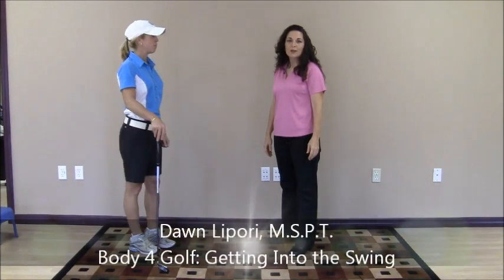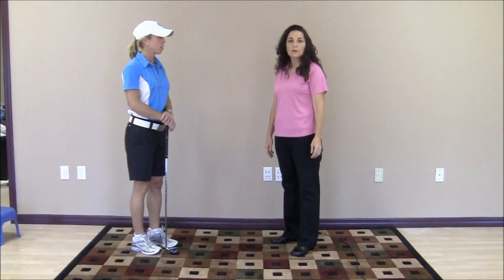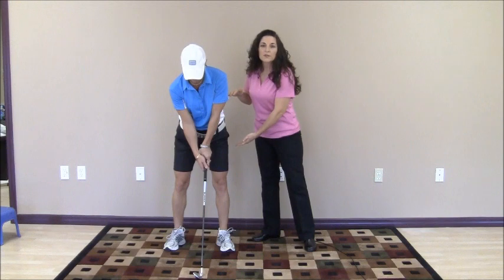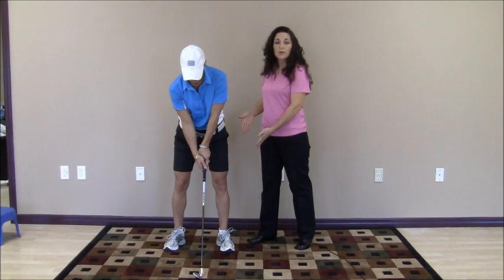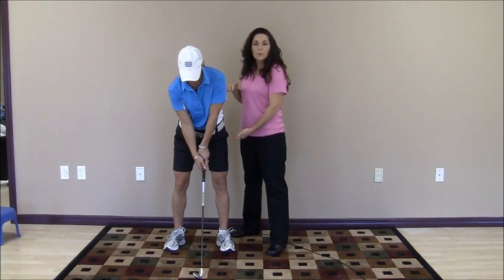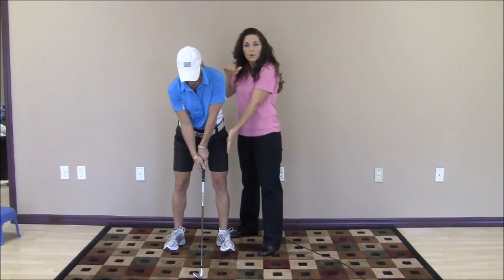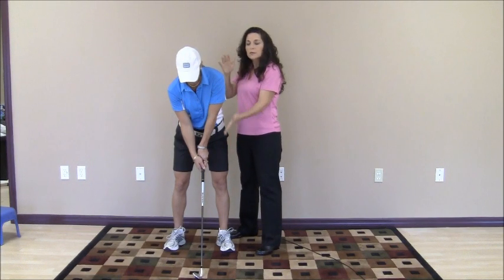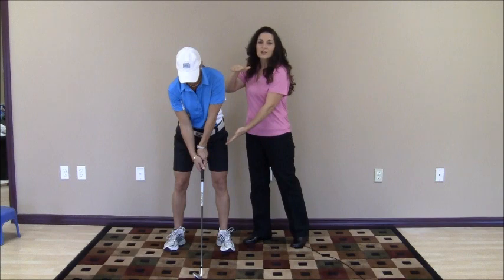What is Body 4 Golf?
Renowned Physical Therapist Dawn Lipori explains Body 4 Golf. Lipori just released the book Body 4 Golf: Getting Into the Swing available